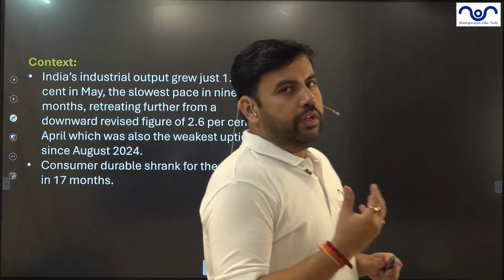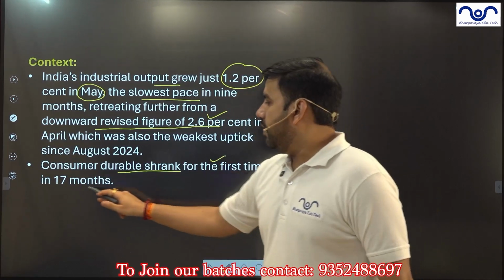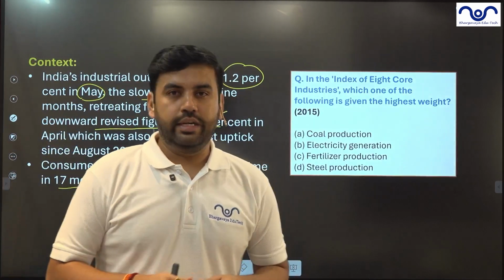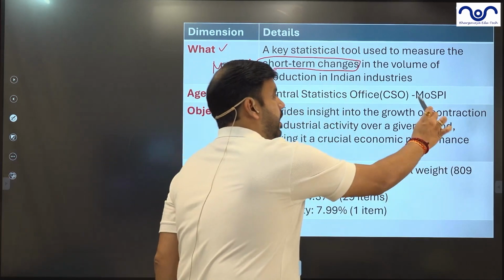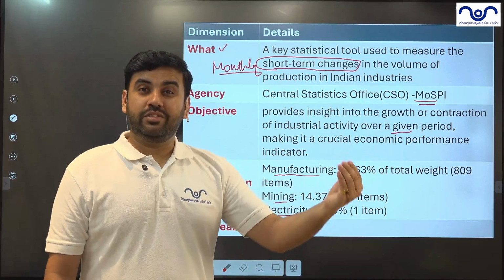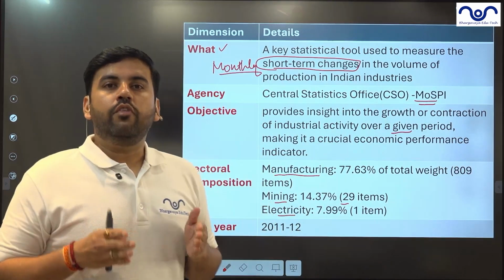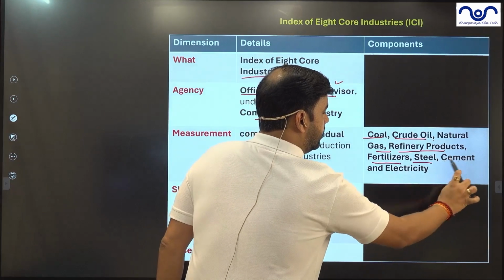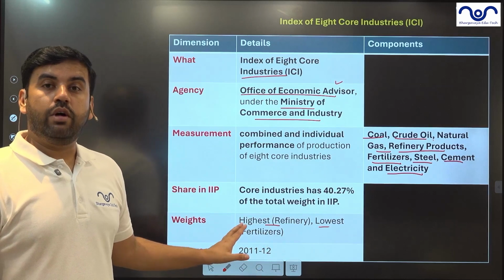Index of Industrial Production- (English) Jateenbharadwaj Sir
Presented by: Jateen Bharadwaj - Bhargavaya Edu-Tech

About video: A new series of Economy current affairs for all competitive exams.

About Channel:
Welcome to Economy in IAS, your one-stop destination for mastering the Economics in the UPSC Civil Services Examination! Dive deep into the fascinating world of economics with meticulously curated content tailored for UPSC aspirants. Our channel covers a wide spectrum of topics, from microeconomics and macroeconomics to international trade, public finance, and Indian economic development. Each video is designed to provide conceptual clarity, simplify complex theories, and enhance your analytical approach to answer writing.

We created this YouTube channel with a clear and focused objective: to deliver only the content that is essential for examinations, free from unnecessary elaboration or sensationalism. Our aim is to steer clear of teaching practices that prioritize popularity or viewership over substance. We consciously avoid political jargon, ensuring that our language remains sensible and our examples logically sound. Every piece of content is curated to be precise, relevant, and aligned with the latest developments in economics, helping students stay exam-ready with clarity and confidence.

Students having clear vision for exam preparation are welcome to join us.